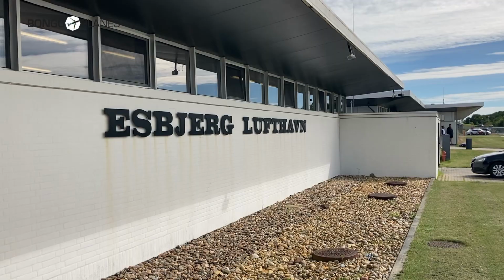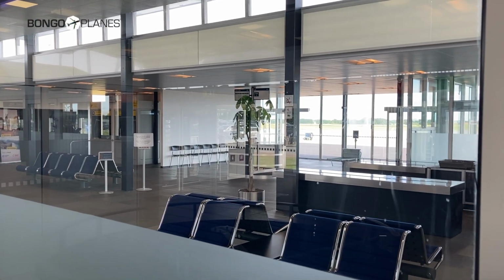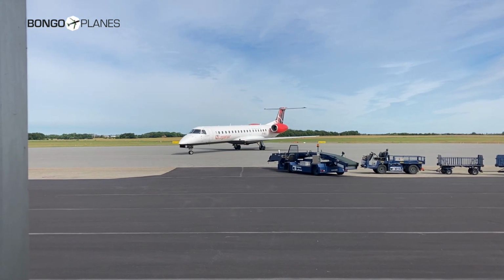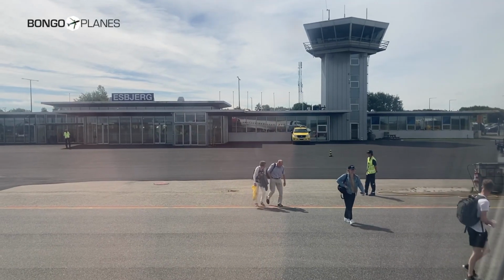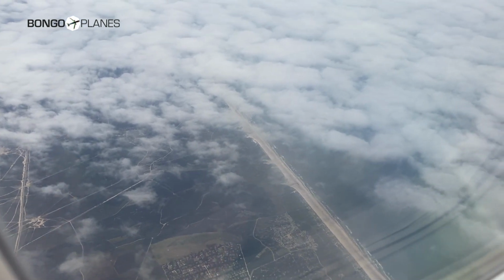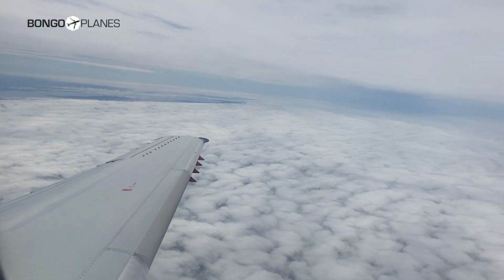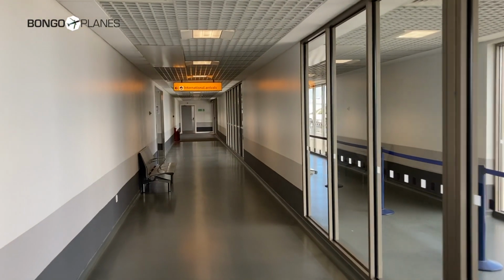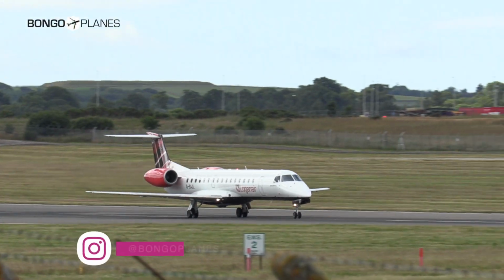TRIP REPORT | A great shortcut! | Loganair - ERJ-145 - Esbjerg (EBJ) to Aberdeen (ABZ)